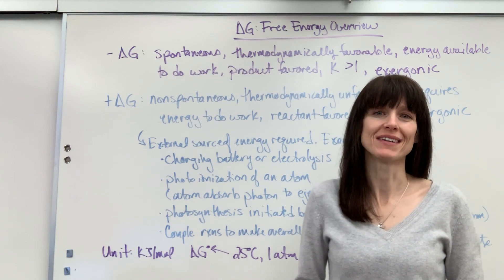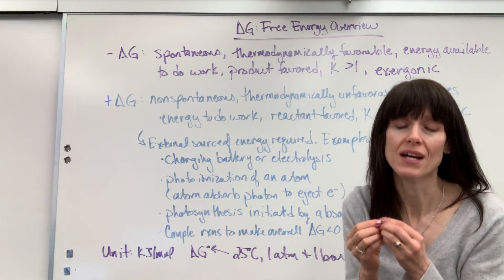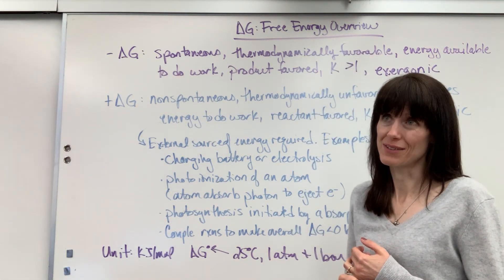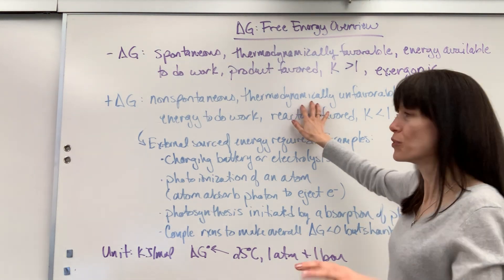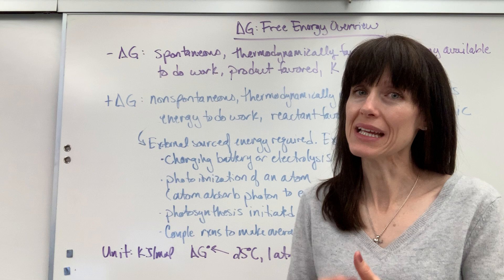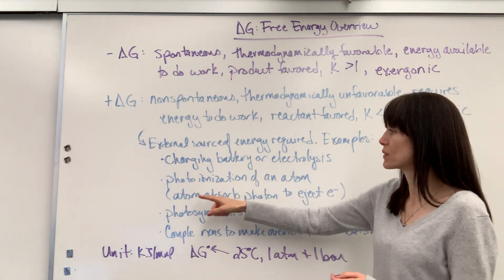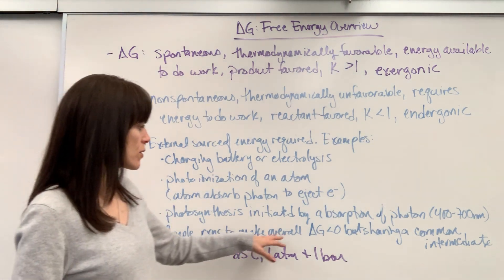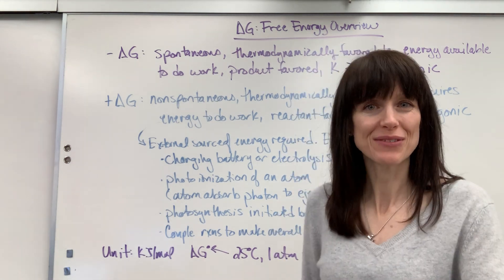Free Energy Overview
An overview of Gibbs Free Energy (G).